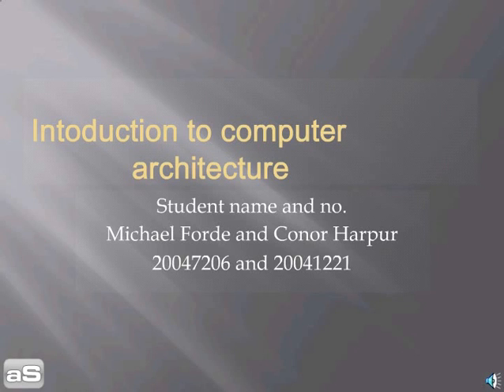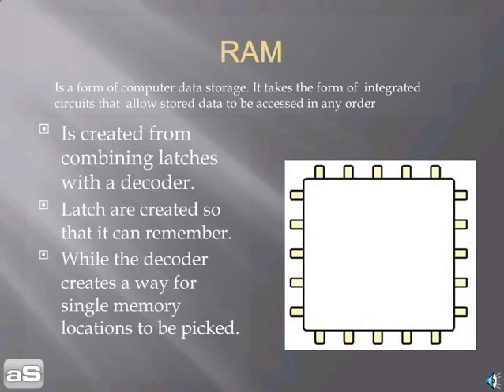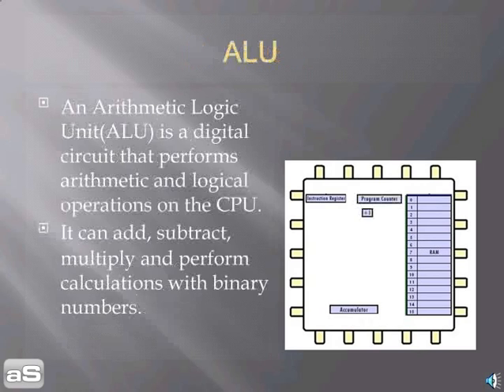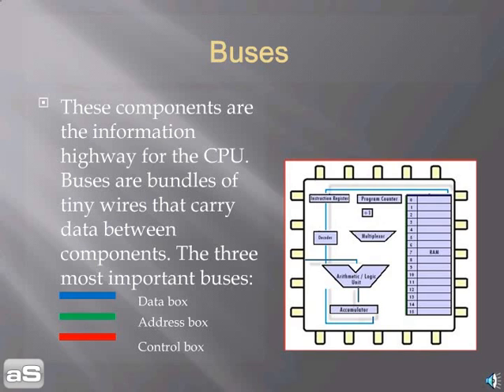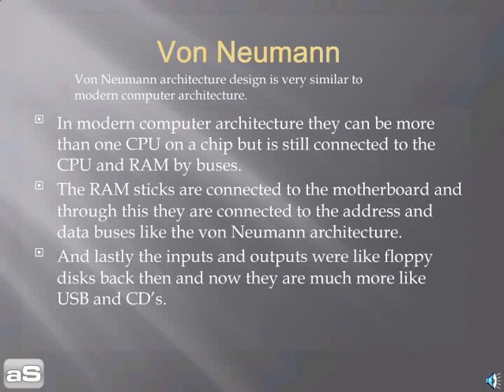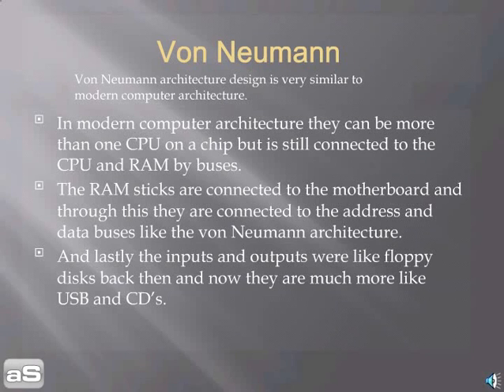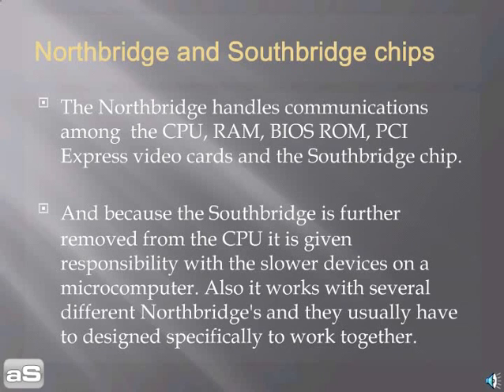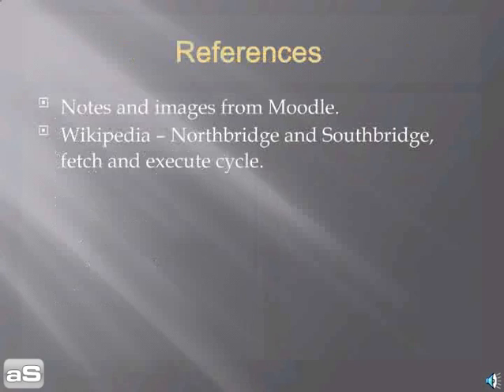introduction to computer architecture